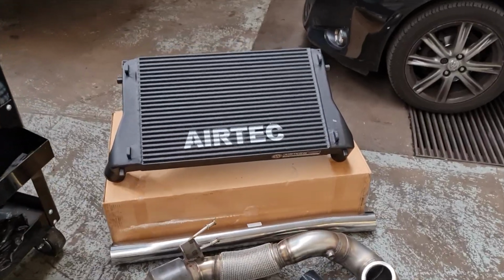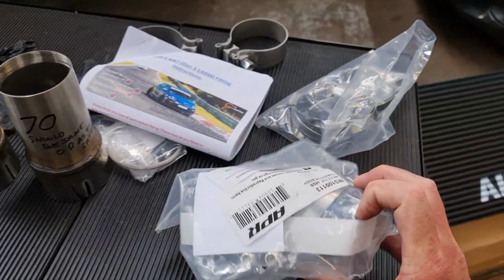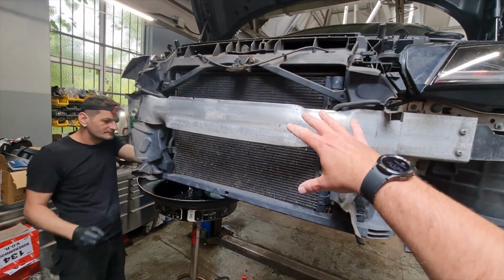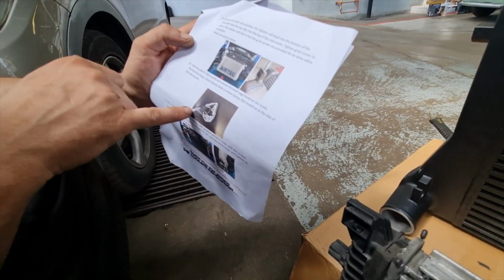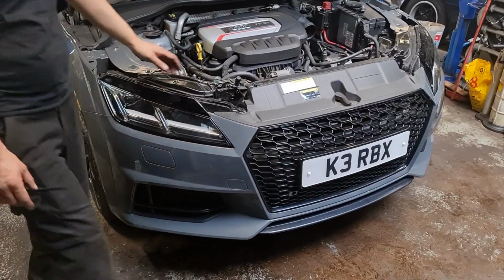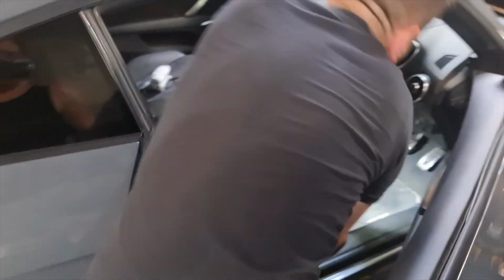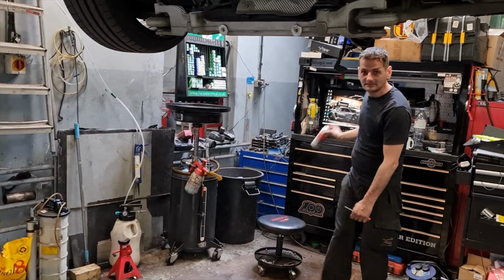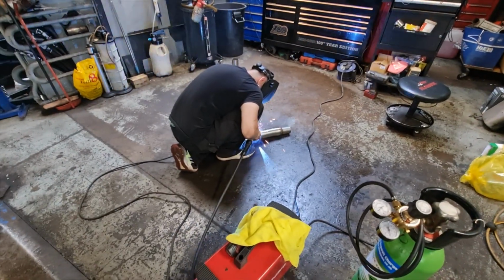FOR THE LOVE OF GAINS!!! - AUDI TT STAGE 2 - PART 1 HARDWARE INSTALLATION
EBIKE PARTS STORE